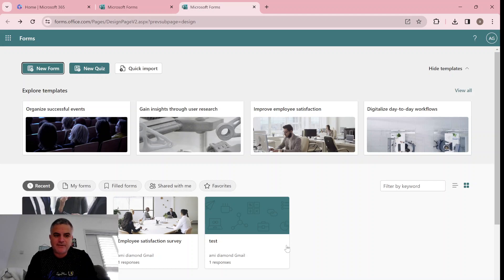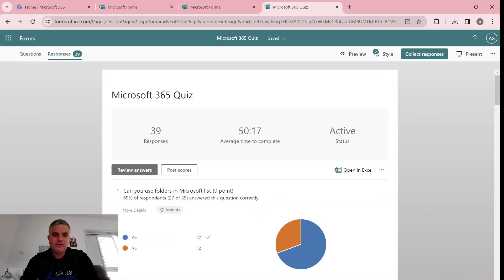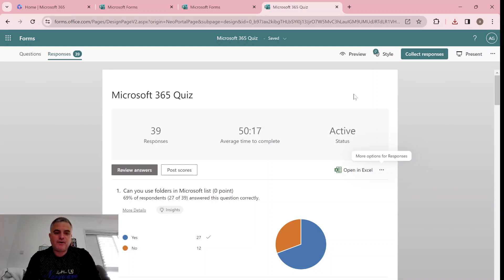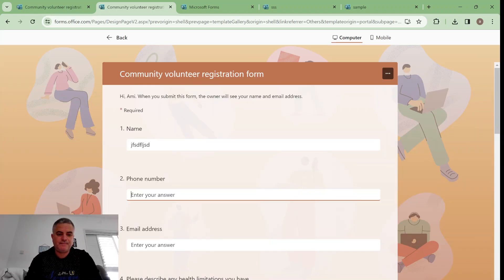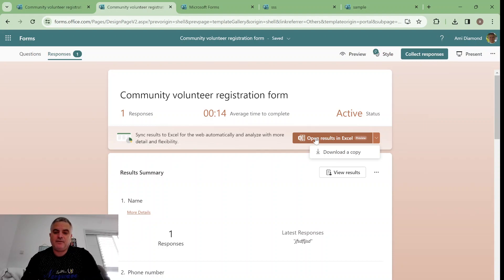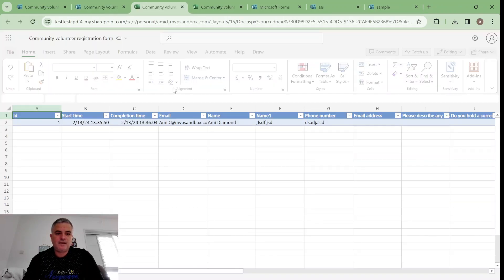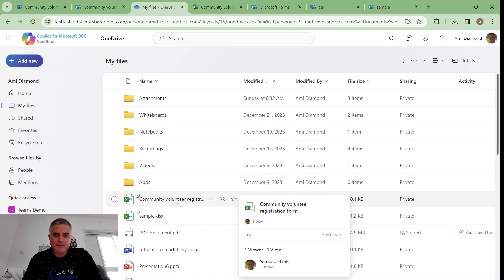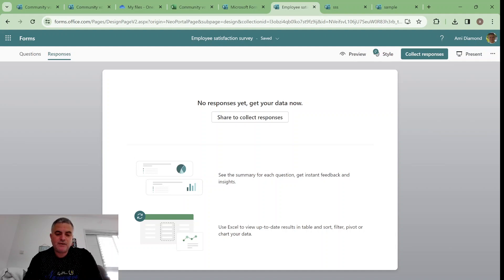Microsoft Forms : Sync results to Excel for the web automatically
Forms is rolling out a new feature that when you export the result to excel it stores it in OneDrive and each time you open it , you can see the update info and data.
Now you can analyze the data with more detail and flexibility.